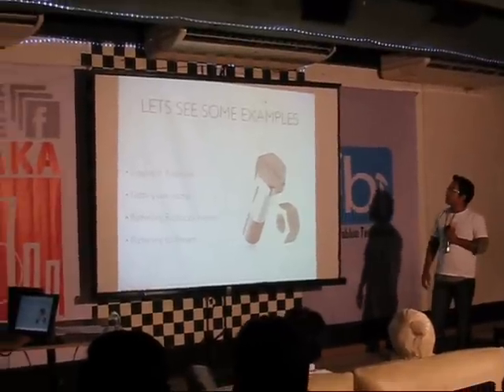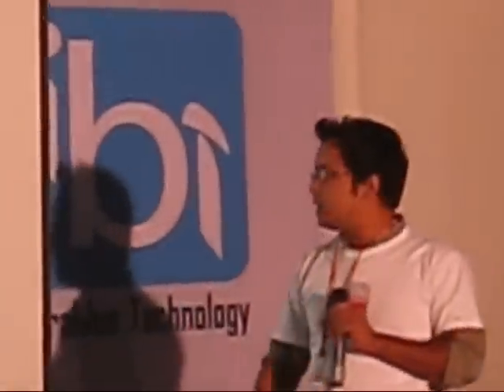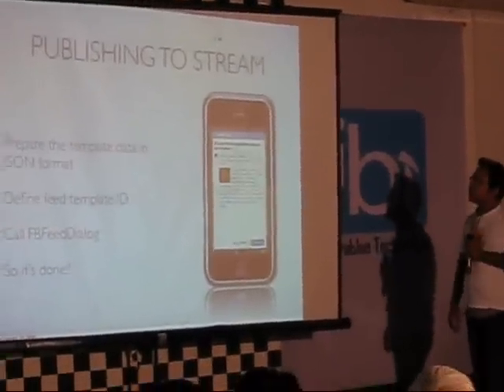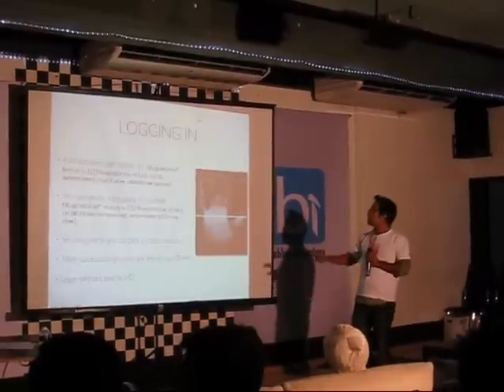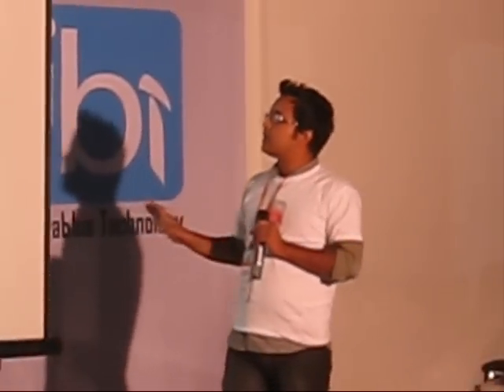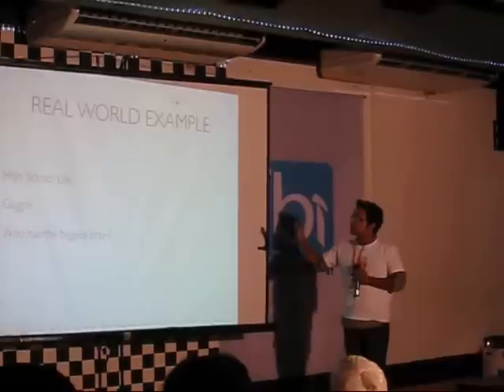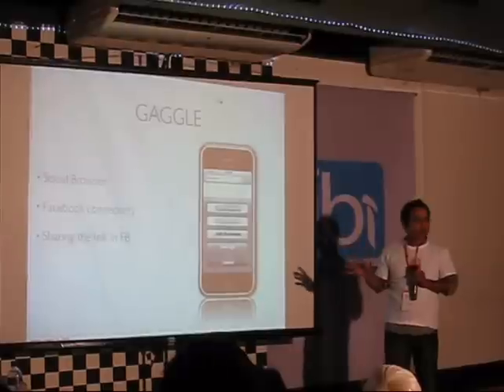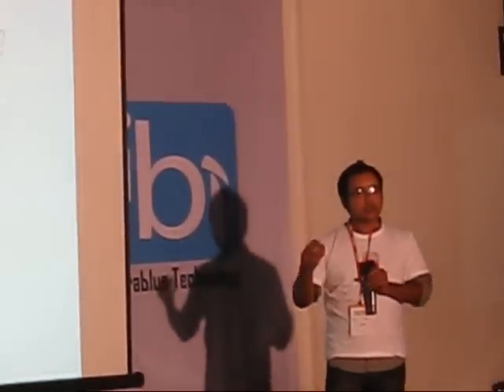Facebook Connect - The Experience with iPhone